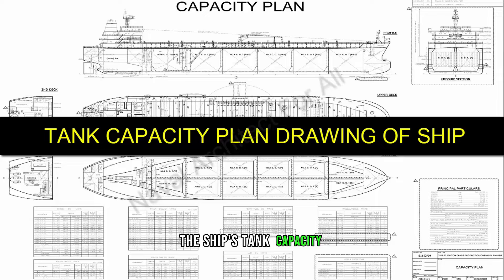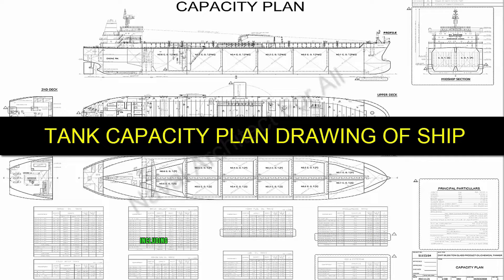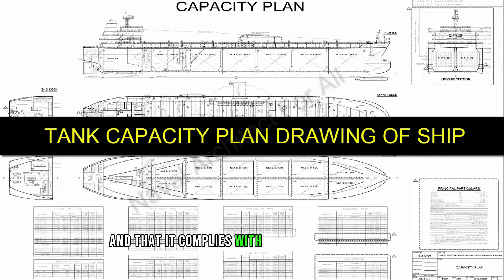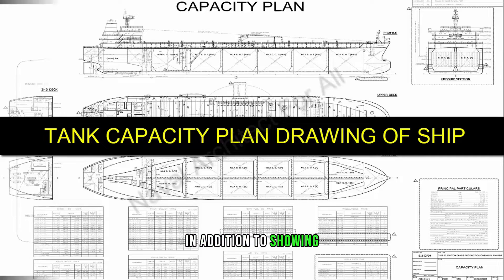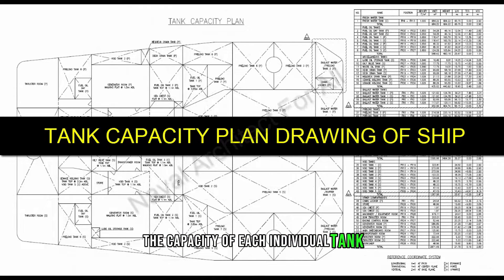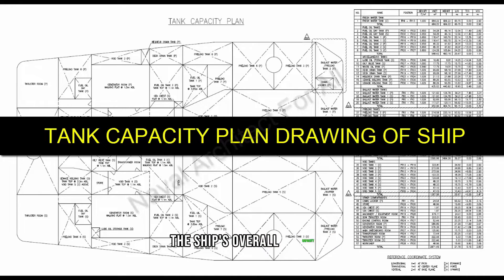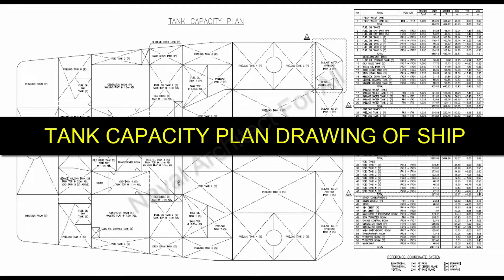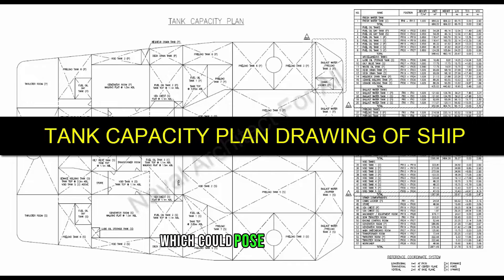Which information will be shown in SHIP's TANK CAPACITY PLAN and Purpose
Below are some good products that we would like to introduce to you. Hope you and your family will be better with these products.

Which information will be shown in SHIP's TANK CAPACITY PLAN and Purpose of Tank Capacity Plan Drawing.

The vessel tank capacity plan drawing is a detailed diagram that shows the capacity of each tank and compartment on a ship. The drawing typically includes information such as the tank's dimensions, its capacity in cubic meters or gallons, and any special features or requirements for the tank, for example: Density of liquid in tank, centre of gravity location, free surface moment...

The purpose of the tank capacity plan drawing is to provide a clear and accurate visual representation of the ship's tank capacity. This is important for a number of reasons, including ensuring that the ship is loaded safety and efficiently, and that it complies with relevant regulations and standards.

In addition to showing the capacity of each individual tank, the drawing may also include information about the ship's overall capacity, such as its total volume or weight limit. This can help to ensure that the ship is not overloaded, which could pose a safety risk or lead to other operational issues.

Overall, the vessel tank capacity plan drawing is an important document for ship owners, operators, and crew members. By providing a clear and accurate representation of the ship's tank capacity, it helps to ensure that the vessel is loaded safety and efficiently, and that it complies with all relevant regulations and standards.

For example:
- Freeboard calculation
- Tonnage calculation
- Production drawing
- Tank Sounding table
- P&ID drawing